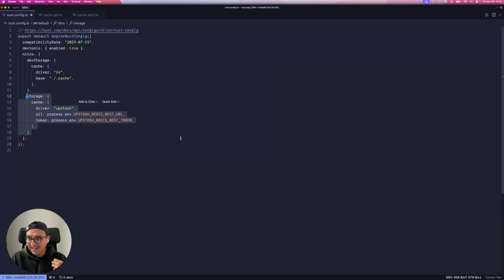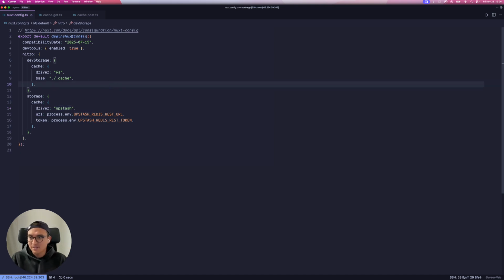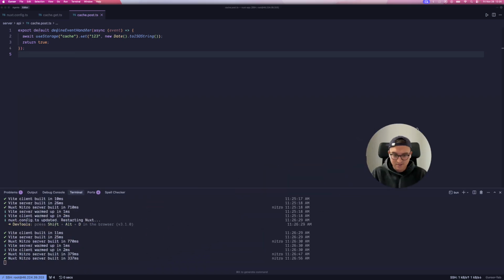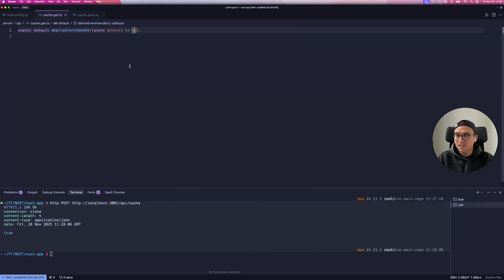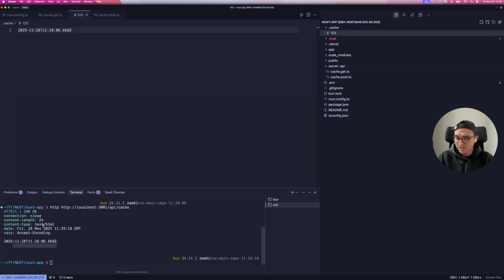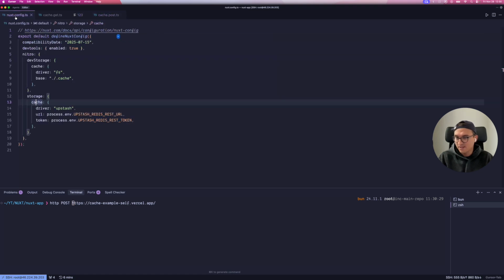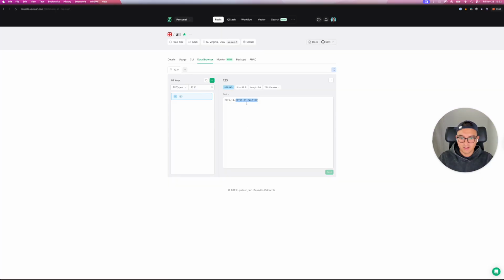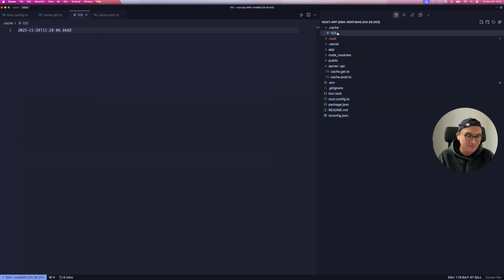How to Implement caching in NUXT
In this video I am going to show you how to implement caching in NUXT